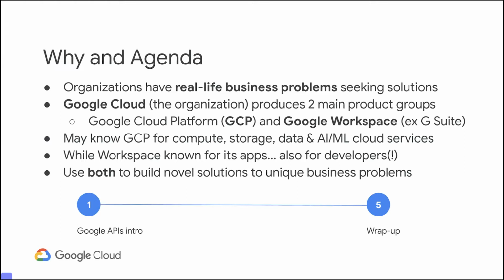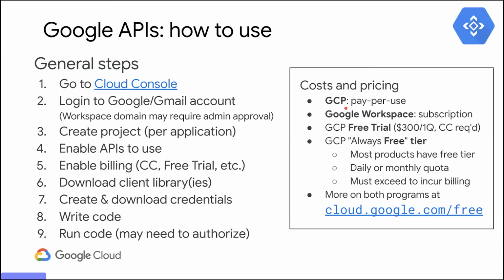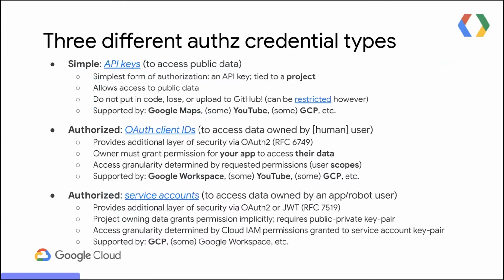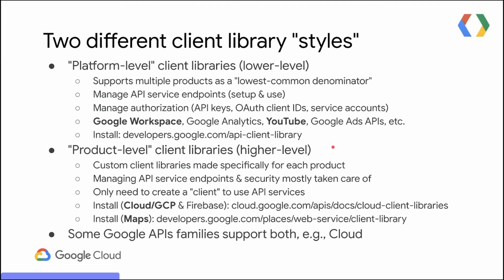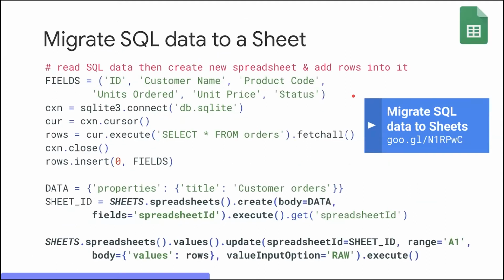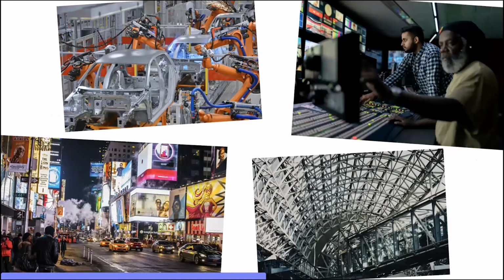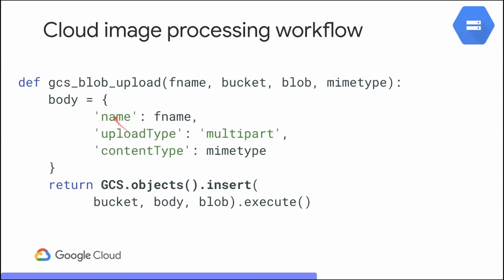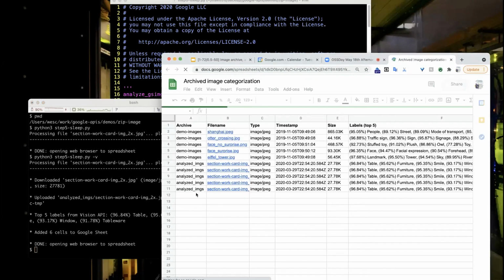OSSDayEurope - Google: Building image processing with Google APIs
Imagine your organization having a large collection of files taking up valuable space on a constrained resource. Why not backup that data to free up that resource? Why not also generate a report on the archived data? Seems straightforward, but realize such a solution would be even more useful by leveraging AI/ML to add some intelligence to that workflow. By analyzing that data and cataloging those results in the report, the end result is even MORE useful for management. This endeavor can be achieved by leveraging open source and various Google APIs. We'll start with a beleagured employee with too many images on their corporate Google Drive, cluttering up the user interface and making it challenging to access their work files. Join us to see ONE solution to this problem implemented using open source client libraries for Google Cloud. The app itself has also been open-sourced so attendees can take it and run with it as they choose!
Speakers
Wesley Chun - Google